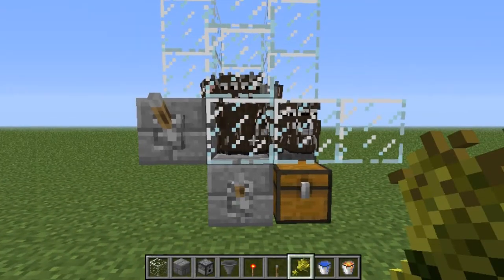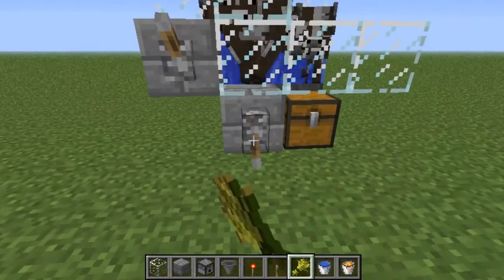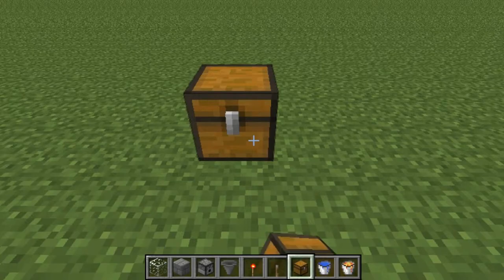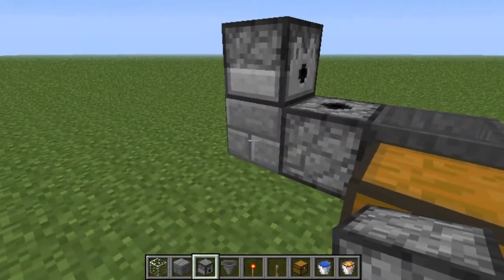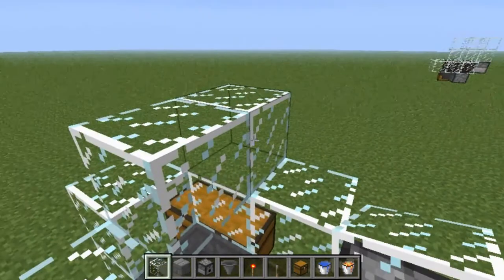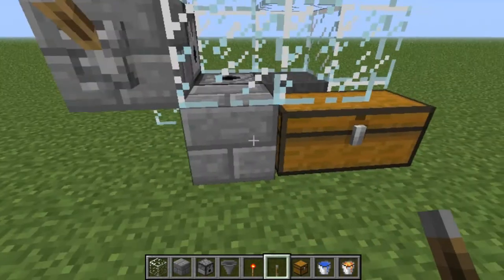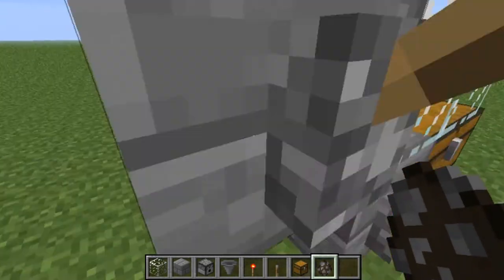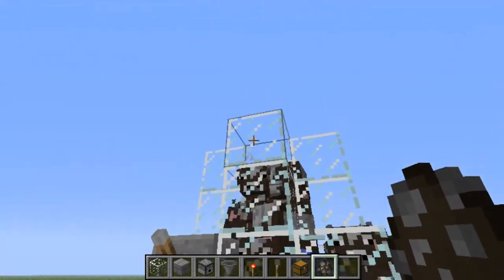How To: Make a Compact Animal Cooker and Farm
This is a basic guide on how to make a compact animal farm and cooker in Minecraft. Currently working with version 1.5.2 and over.

We joined Maker Studios & so can you!

Guide to make a compact animal cooker and farm in Minecraft, super easy step by step and not very resource intensive. Can be made in under 4 minutes if followed correctly. Hope you enjoyed the video and if you have any other suggestions for things you would like to see please feel free to leave a comment of send us a message.